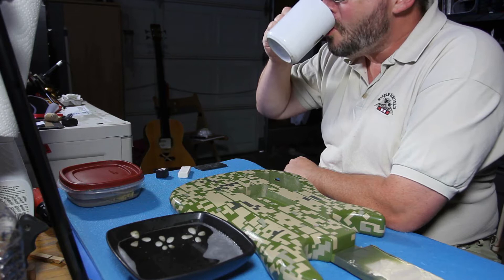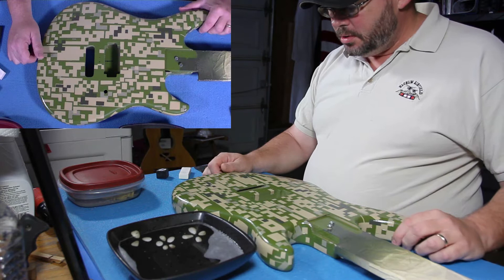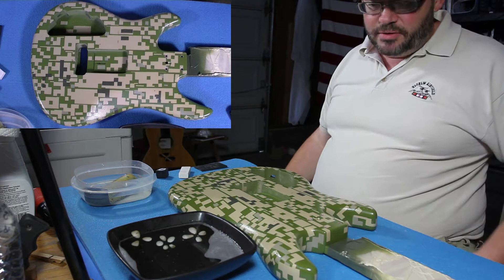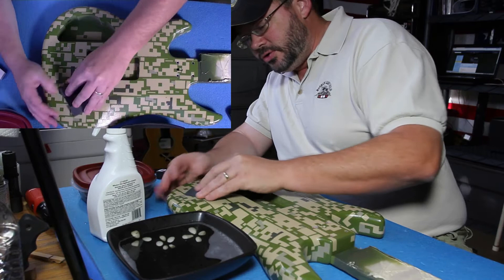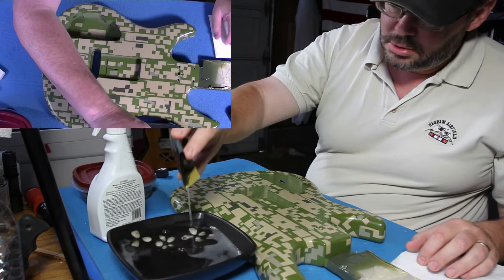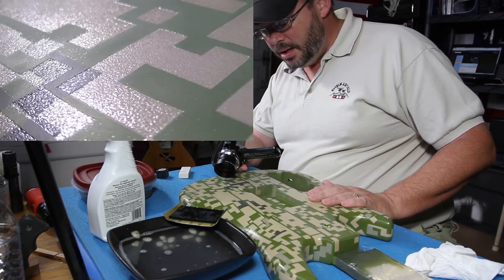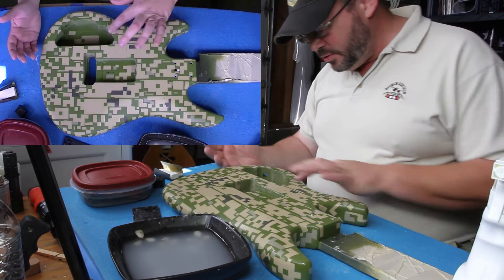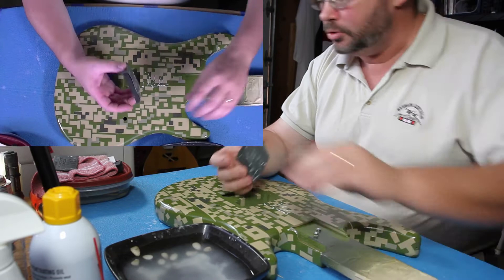PEAVEY PATRIOT digi-camo wetsand pt.2 | RATTLECAN GUITAR RESTORATIONS by James O’Rear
After the clear coat cured for 30+ days I wet sand to see if 13 coats is enough to flatten out the quad-color paint scheme.